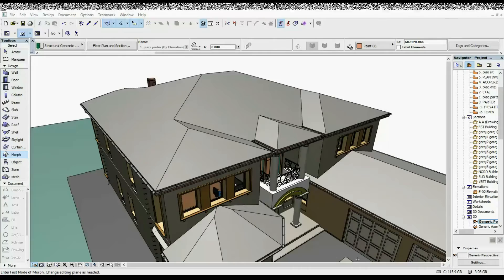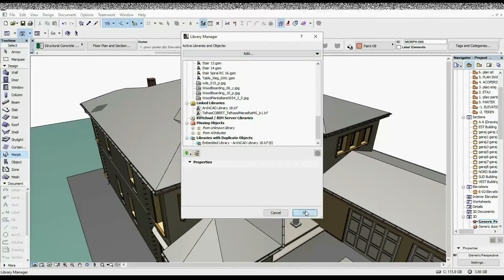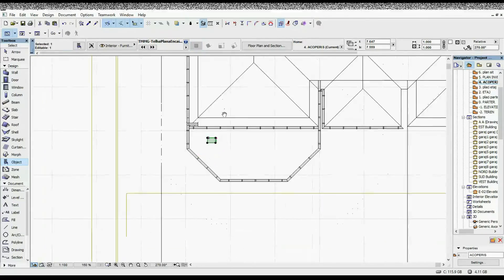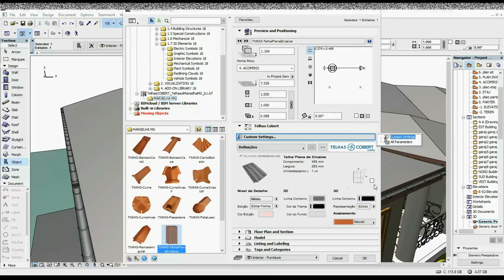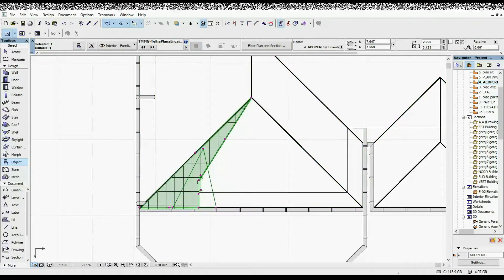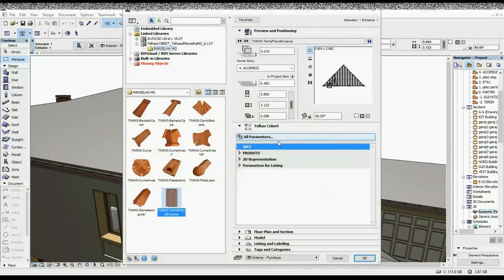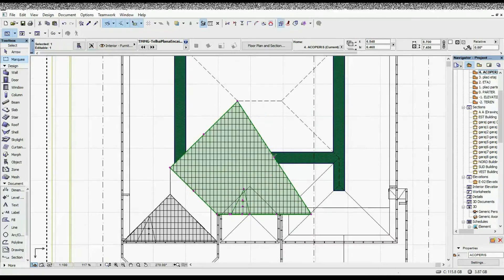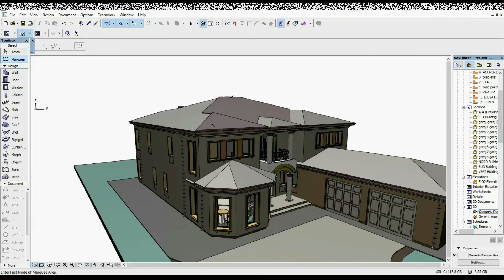Calculate roof / tile surface in ArchiCAD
How to calculate roof / tile surface in ArchiCAD
Manufacturer site to download BIM object: